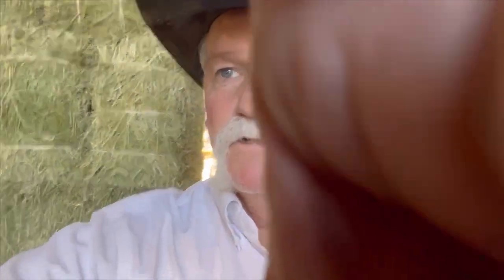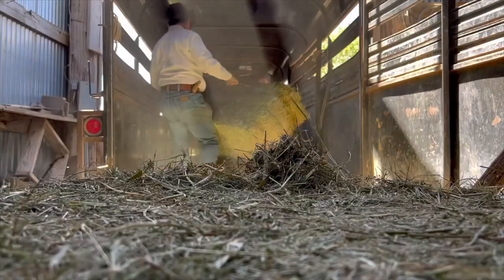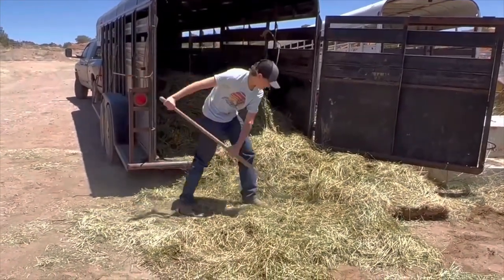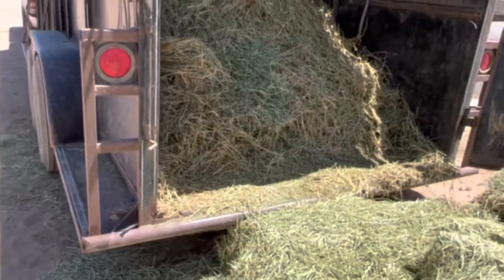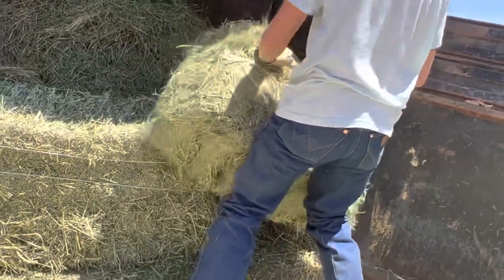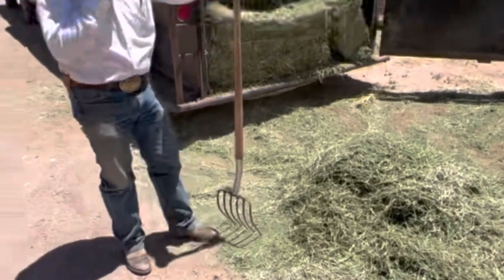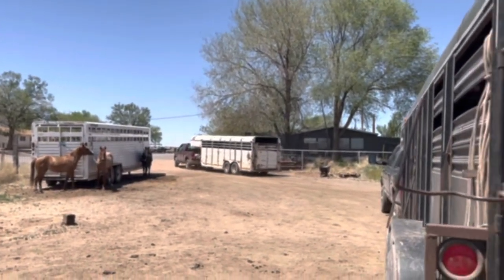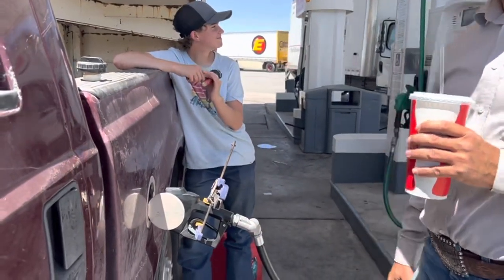Pitchforking Hay | Yard Sale Clamps for Fueling Up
Getting ready for a weekend away includes getting everything fed and stocked up on hay. It also means filling Henson’s ranch truck up with some fuel as well.